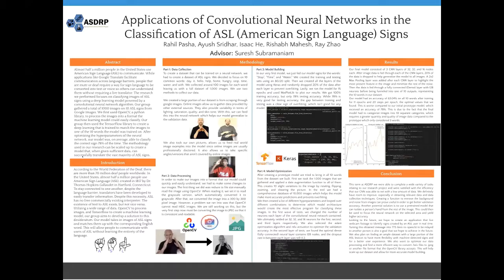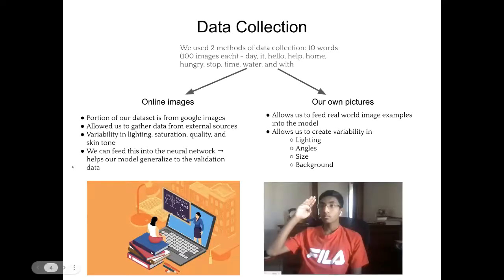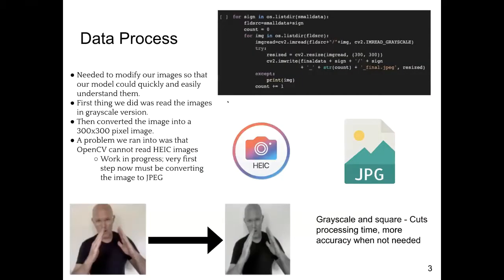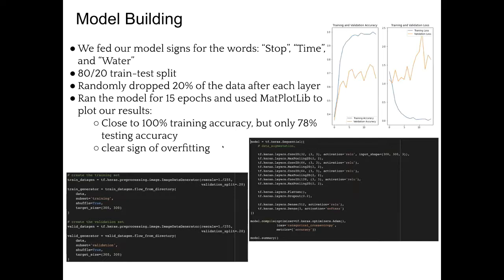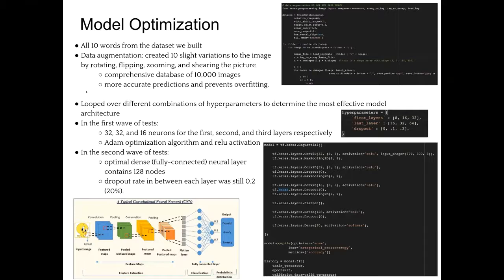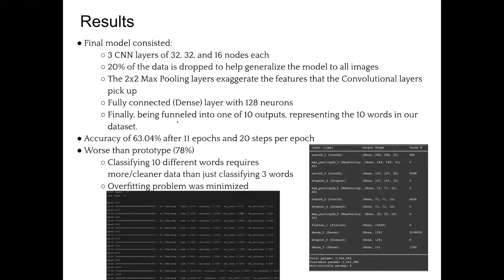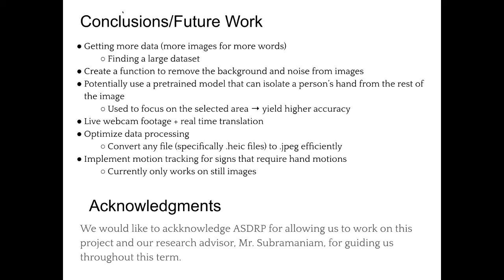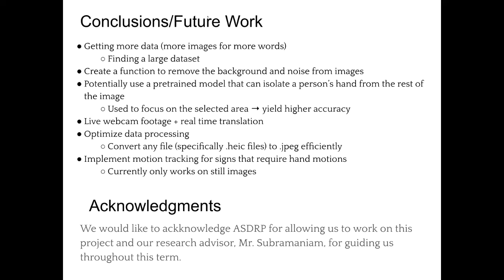Applications of Convolutional Neural Networks in the Classification of ASL American Sign Language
The ASDRP Summer 2022 Semester Research Symposium and Expo showcases some of the original scientific findings of 625+ high school students, who conducted research across 80+ projects in a wide array of STEM fields. Students come from throughout Bay Area, across the U.S., and internationally! The Symposium features students presenting the research they completed throughout the summer during their participation in ASDRP.

Rahil Pasha, Ayush Sridhar, Isaac He, Rishabh Mahesh, and
Ray Zhao present their project "Applications of Convolutional Neural Networks in the Classification of ASL (American Sign Language) Signs" at the Summer 2022 Virtual Blitz Talks Symposium and Expo.

Abstract:
Almost half a million people in the United States use American Sign Language (ASL) to communicate. While applications like Google Translate facilitate communication across language barriers, people that are mute or deaf require a way for sign language to be converted into text or voice so others can understand them without requiring a live translator. The research we performed focuses on classifying images of ASL signs using a deep learning model powered by a convolutional neural network algorithm. Our group gathered a total of 1000 images on 10 ASL signs from Google Images. We first used OpenCV, a python library, to process the images into a format the machine learning model could easily classify. Our group then used the TensorFlow library to create a deep learning that is trained to match the images to one of the 10 words the model was trained on. After optimizing the hyperparameters of the neural network, our model was, on average, able to classify the correct sign 78% of the time. The methodology used in our research can be scaled up to create a model that, when given sufficient data, can successfully translate the vast majority of ASL signs.